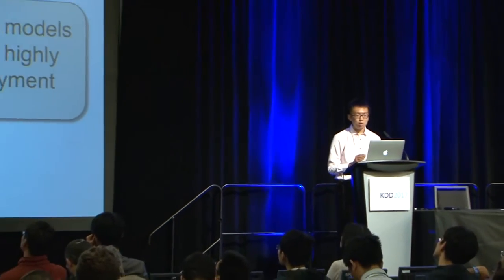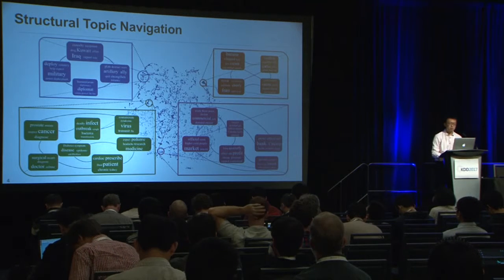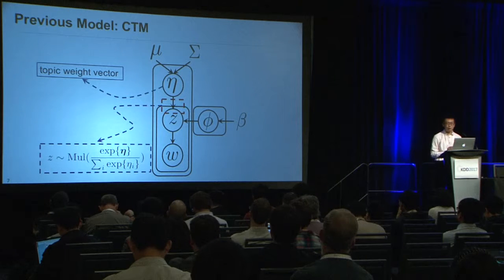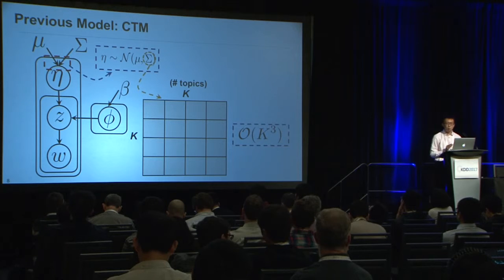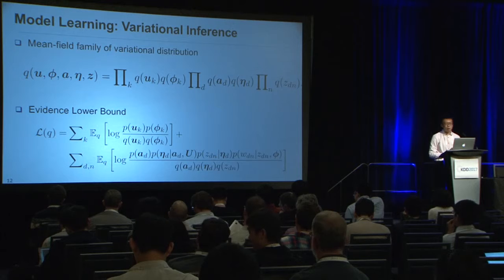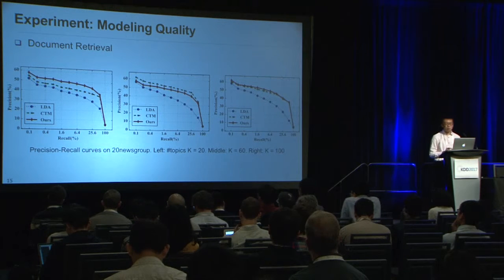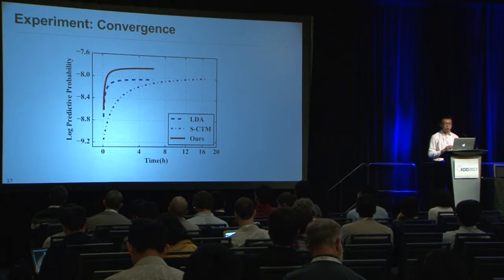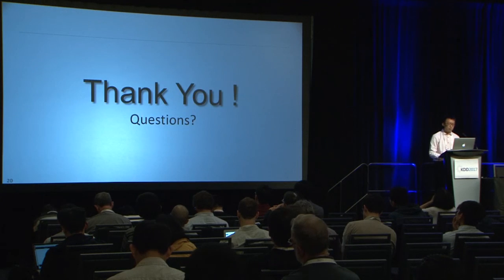Efficient Correlated Topic Modeling with Topic Embedding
Author:
Muhan Zhang, Department of Computer Science and Engineering, Washington University in St. Louis

Abstract:
Correlated topic modeling has been limited to small model and problem sizes due to their high computational cost and poor scaling. In this paper, we propose a new model which learns compact topic embeddings and captures topic correlations through the closeness between the topic vectors. Our method enables efficient inference in the low-dimensional embedding space, reducing previous cubic or quadratic time complexity to linear w.r.t the topic size. We further speedup variational inference with a fast sampler to exploit sparsity of topic occurrence. Extensive experiments show that our approach is capable of handling model and data scales which are several orders of magnitude larger than existing correlation results, without sacrificing modeling quality by providing competitive or superior performance in document classification and retrieval.